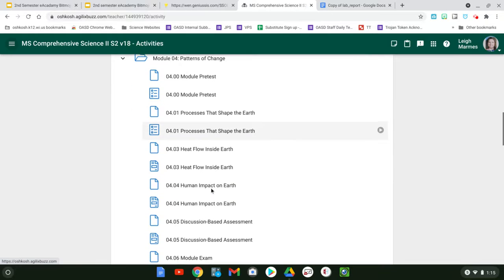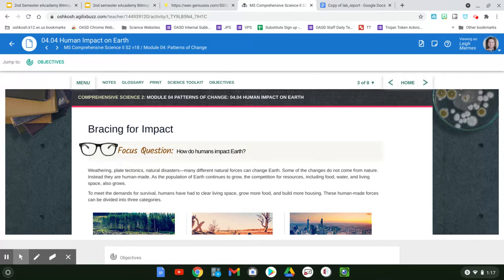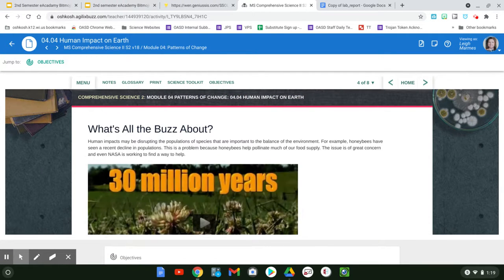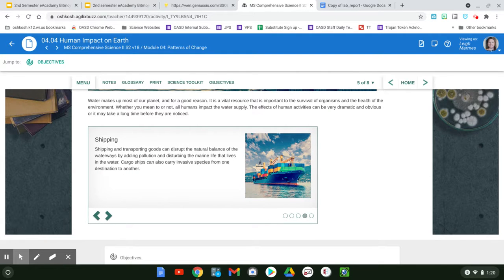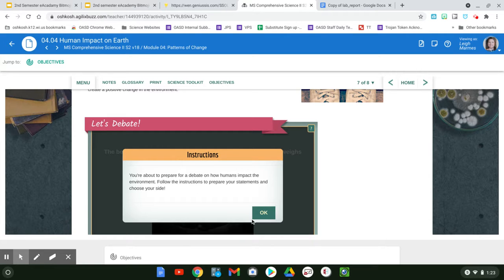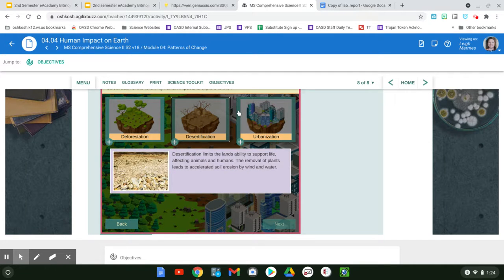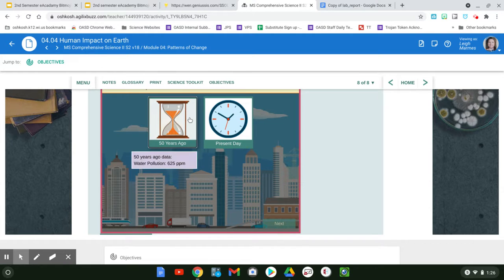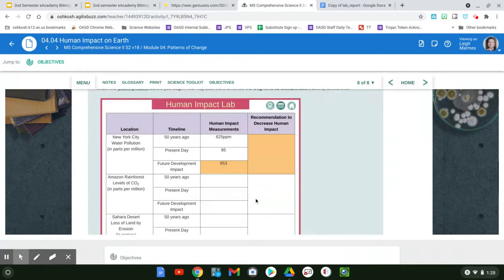7th grade 2/8